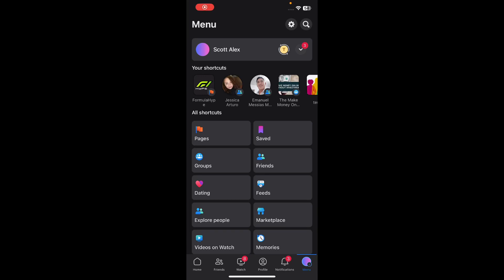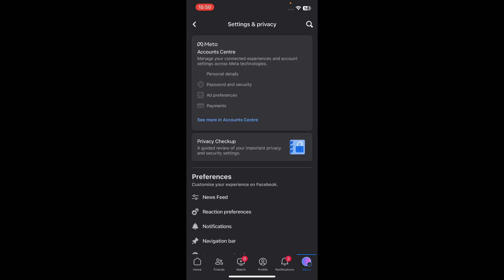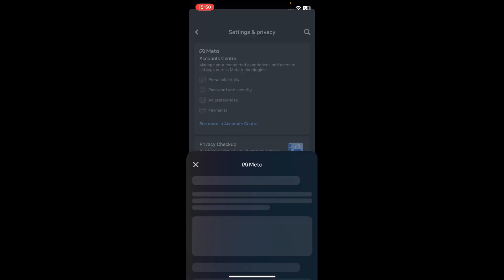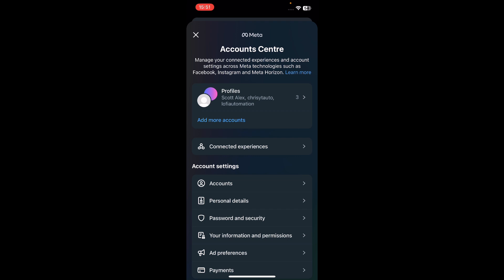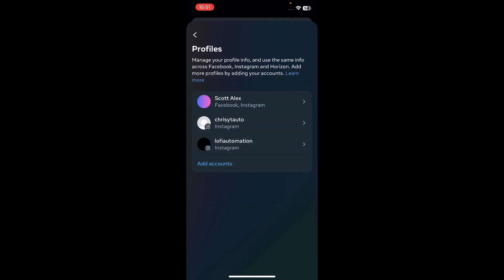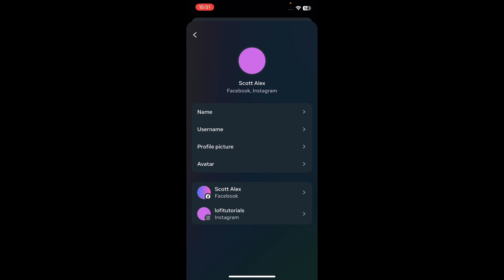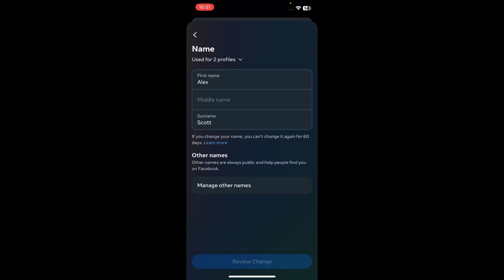How to Change Your Name on Facebook Mobile (2024 Updated) - Full Guide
If you are looking for a video about how to change your name on facebook mobile, here it is! In this video I will show you how to change your name on facebook mobile. Be sure to watch the video to the very end. You will learn how to change your name on facebook mobile. That's easy and simple to do from your phone.